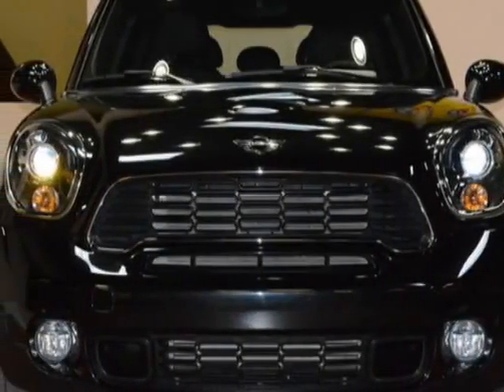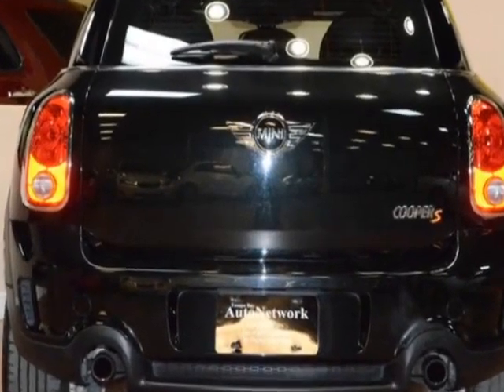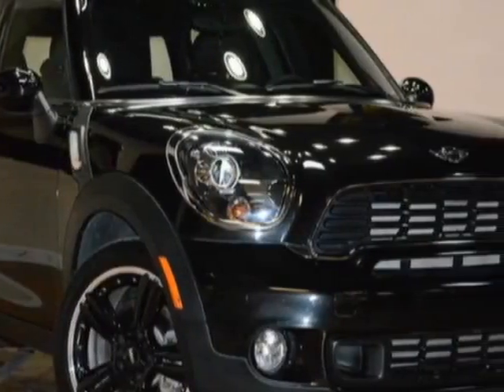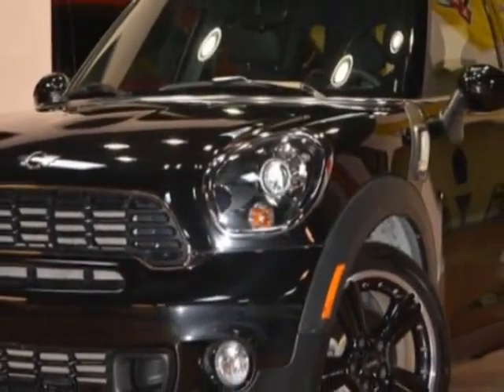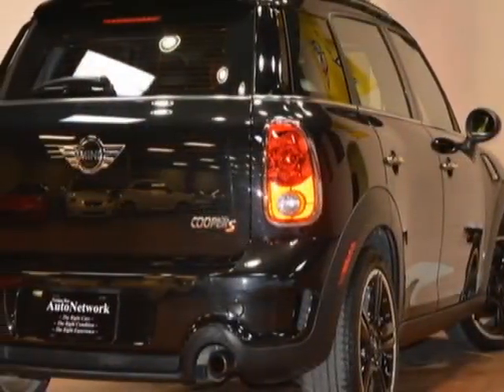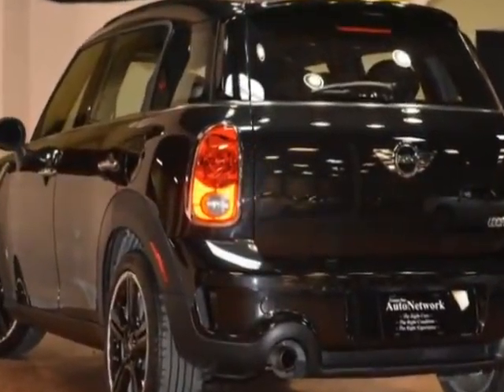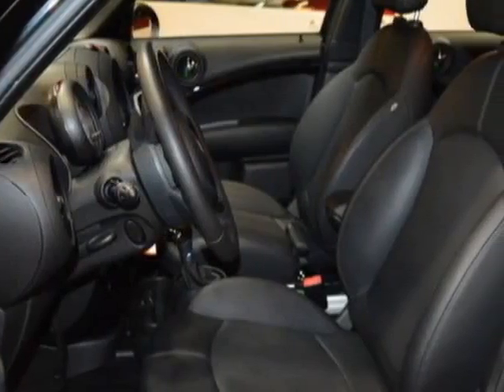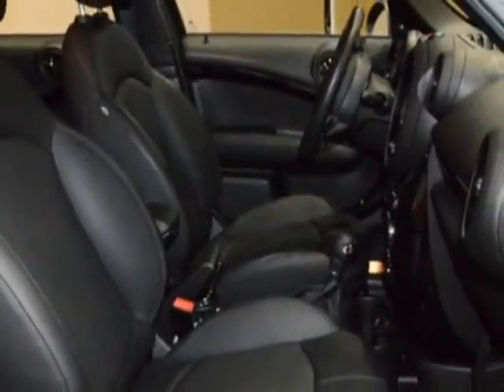2013 MINI Cooper Countryman FWD 4dr S Hatchback - Tampa, FL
Tampa Bay Auto Network, Tampa, FL - PANO ~ SPORT ~ PREMIUM II ~ PADDLES ~ HARMAN-KARDON ~ BLUETOOTH ~ AUTO-CLIMATE